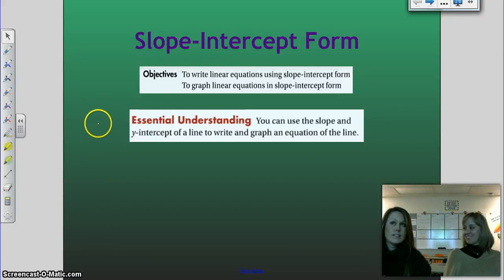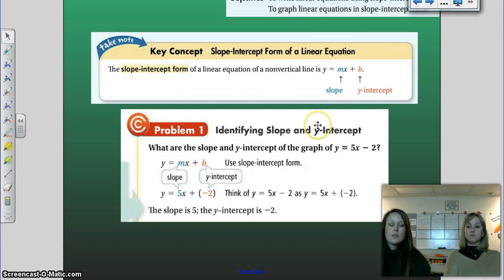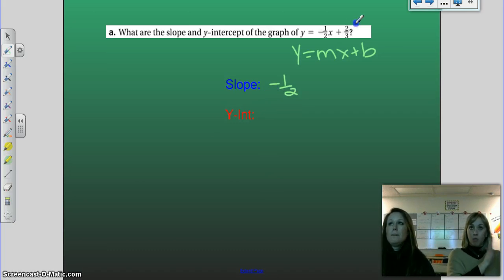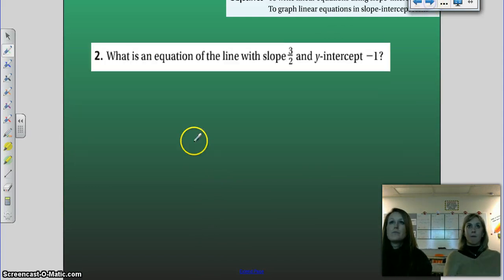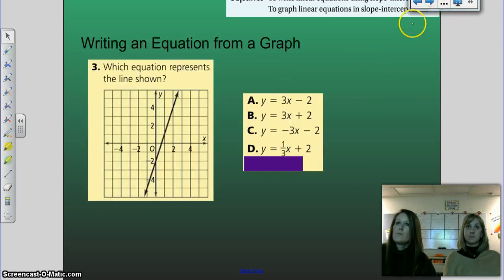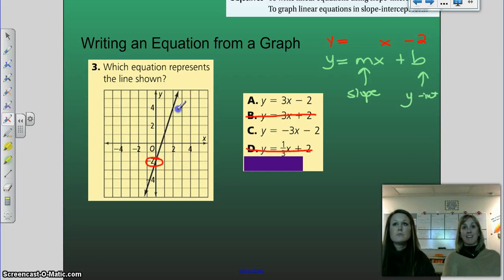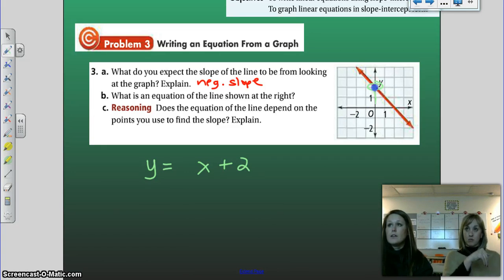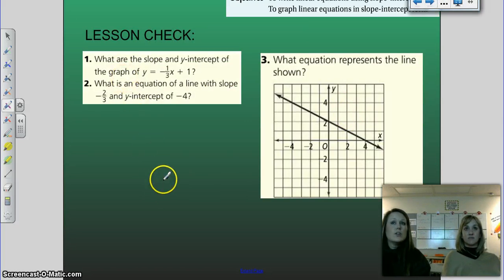Algebra Lesson 5.3 Day 1